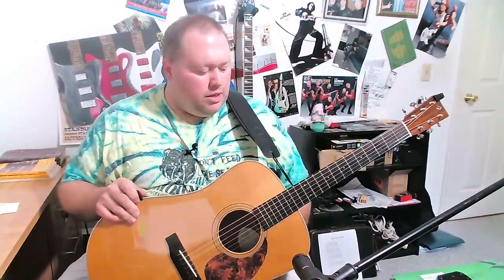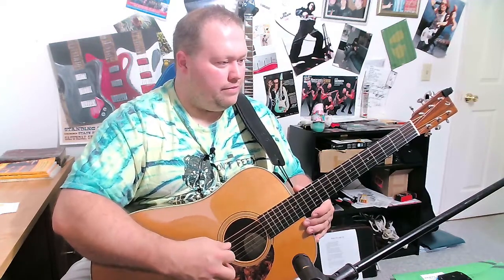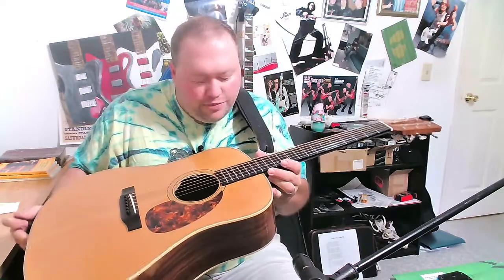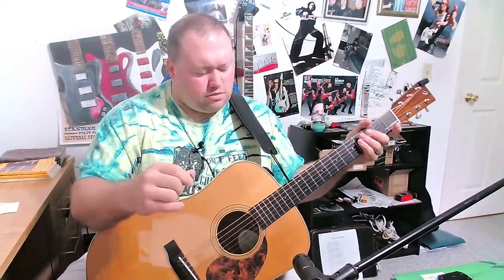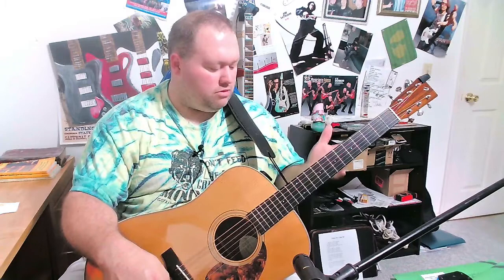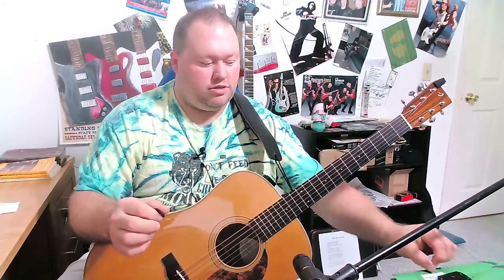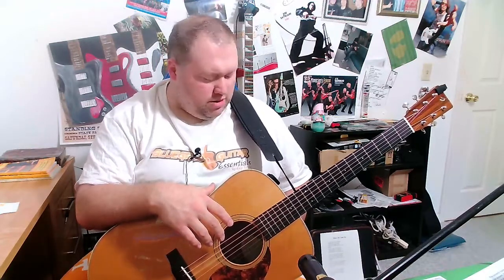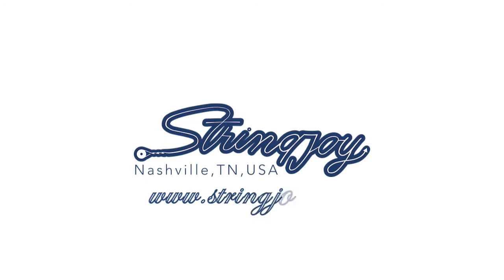Stringjoy Guitar Strings - Official Review (Acoustic)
It's time for the 2nd part of my latest gear video! In this video, I'll be showing off the Stringjoy strings I recently installed on my Breedlove Revival DR-Deluxe acoustic guitar! This is around 12 days after installation, so you'll get to hear the difference from the very first video (link above).

Made from quality materials in the USA and based out of Nashville, TN (just down the road from me!), Stringjoy is the string company "for the people." They have over 53,000,000,000 possible combinations of string gauges, so you're bound to find something that works for you!

In this video, I'll be doing some sound comparisons between these slightly-used Stringjoy acoustic strings and my strings of choice: Elixir Phosphor Bronze. I'll also be playing with a couple different picks so you can hear the full range of the strings.

Here are some of the links I mention in both this video and the previous one:

- Stringjoy String Conditioner & Cloth
- Dragon's Heart Guitar Picks
- Dunlop John Petrucci Jazz III picks

So sit back, relax, and enjoy the show. Here's hoping you learn something new that will inspire you on your journey toward success!

P.S. I also write books! Check out the first book in my new series, "SMART FOCUS Book 1: How to Stay S.M.A.R.T. and Achieve Your Most Important Goals One Step at a Time" (Kindle or Paperback

- Use my special link (for which I get a small commission, at no cost to you) when you purchase products I mention and review to show your support for my channel
- Purchase my products listed at the top of these show notes.